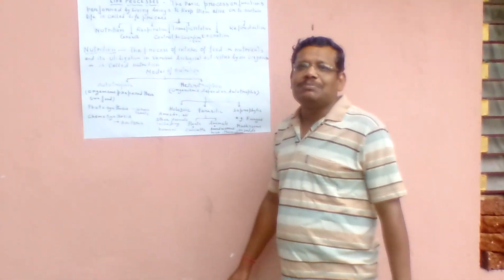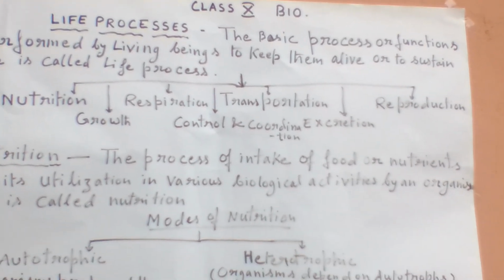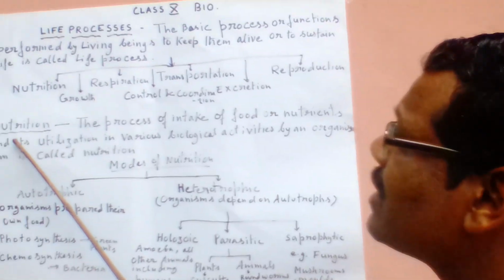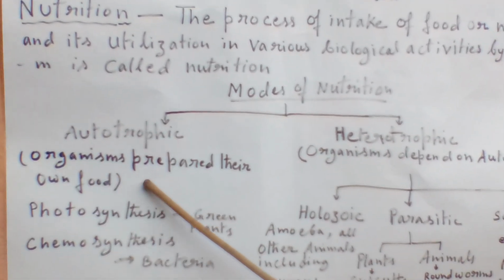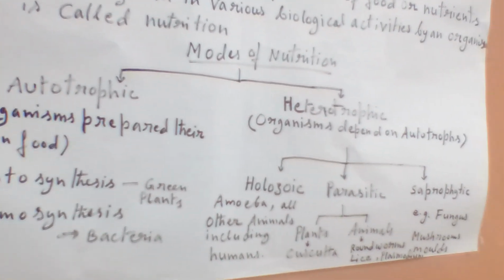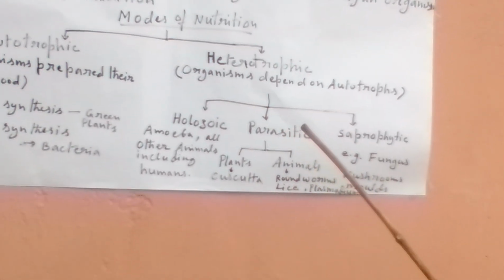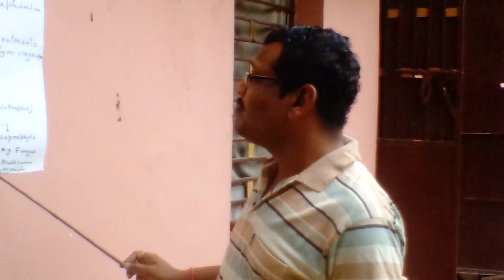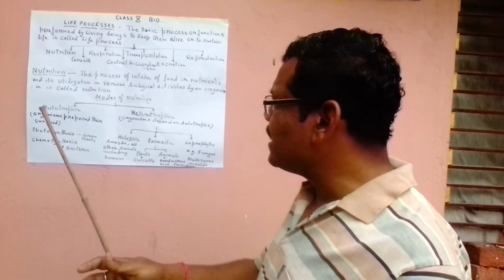Bio class X,J &J school